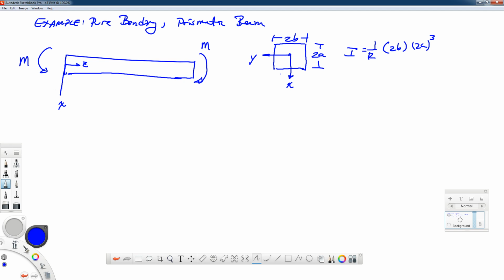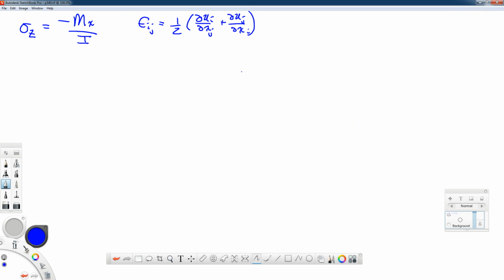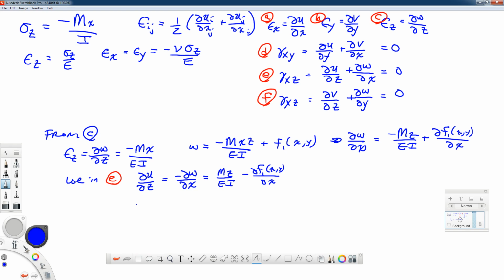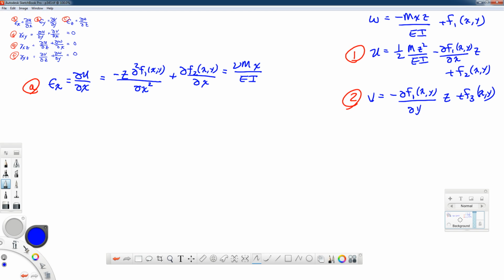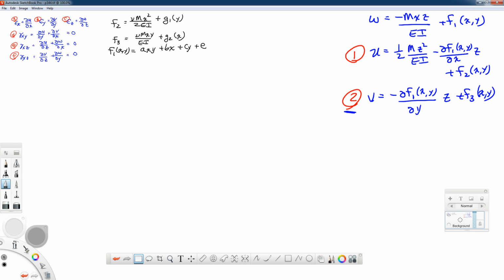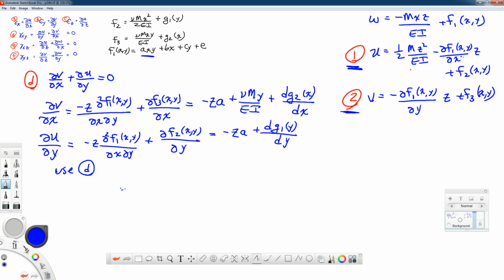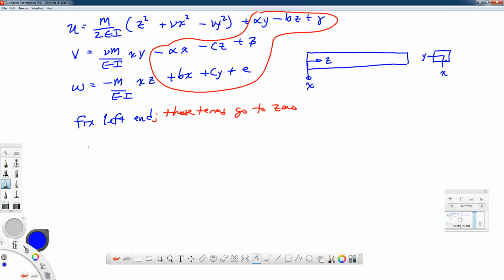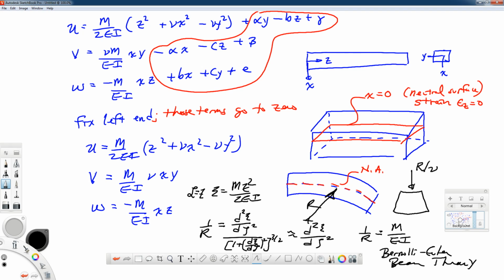Theory of Elasticity-Lecture 24b Beam in Bending